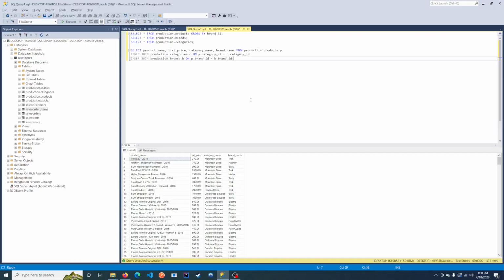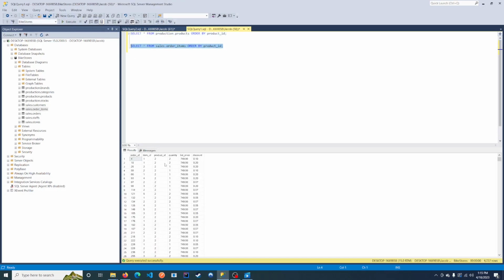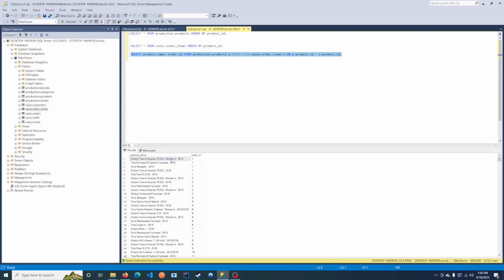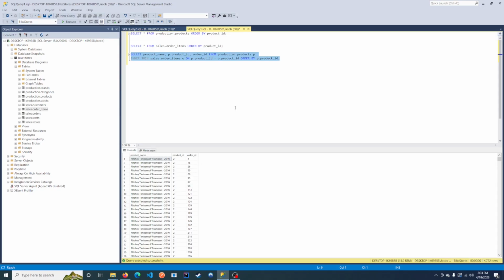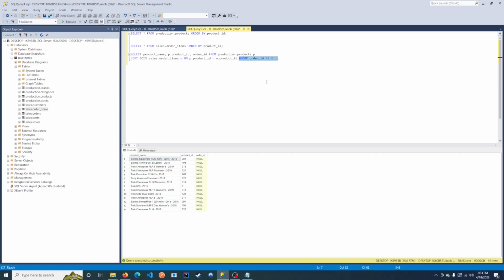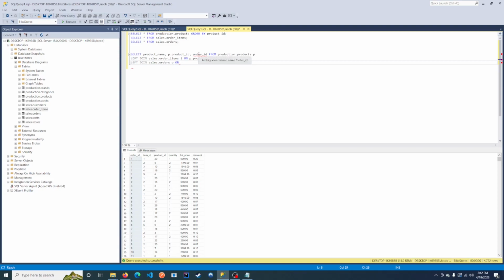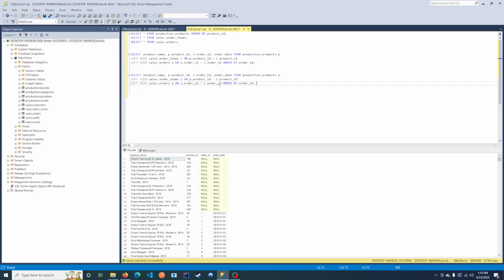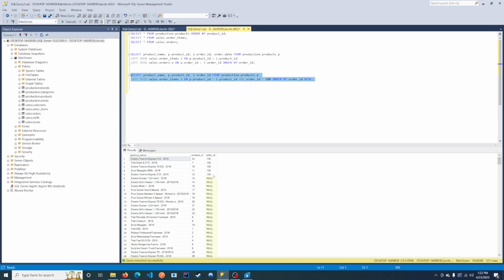sql server tutorial - 7 - left join